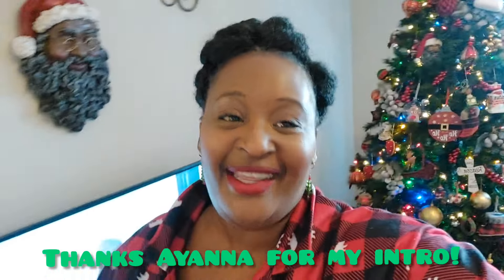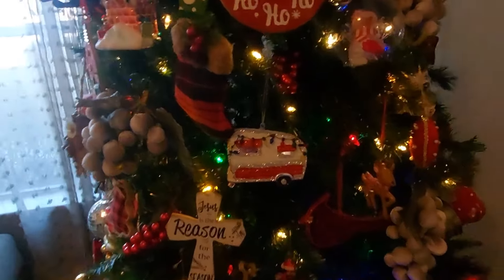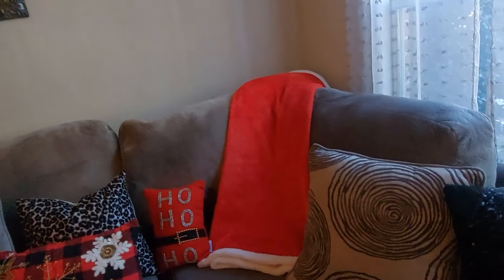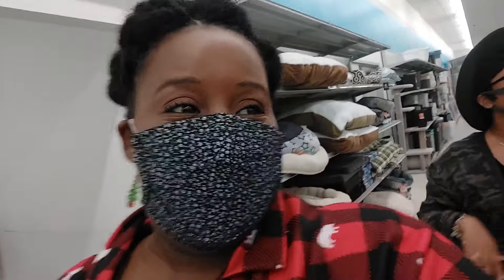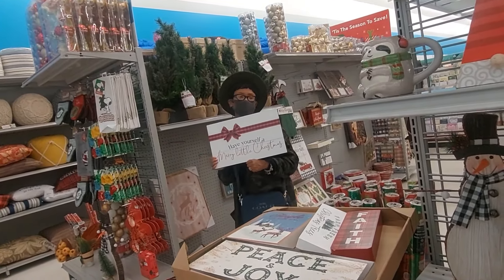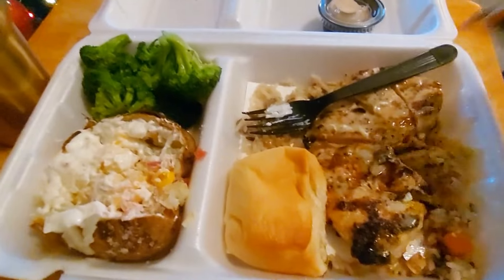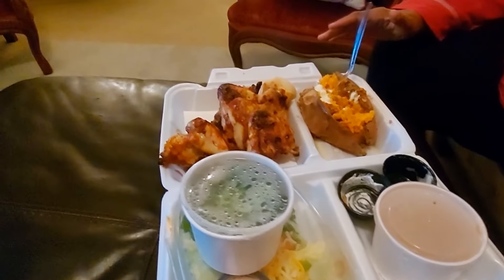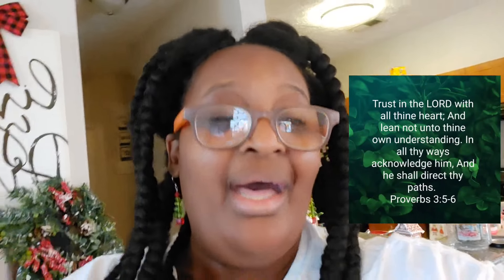Vlogmas Day 2&3 | Decorating and for Christmas | Family Vlog